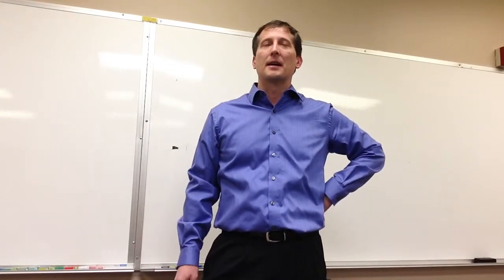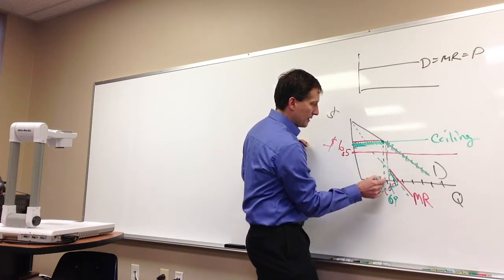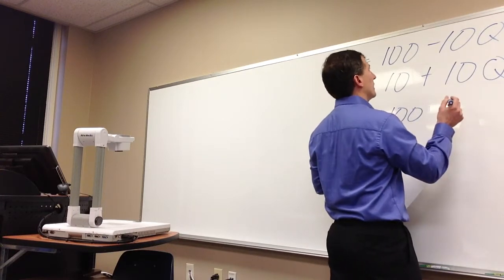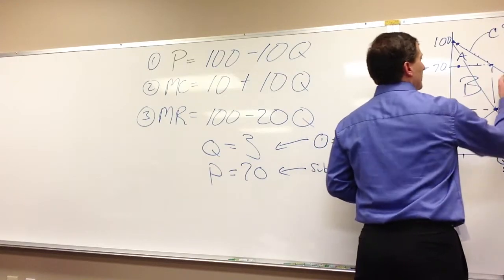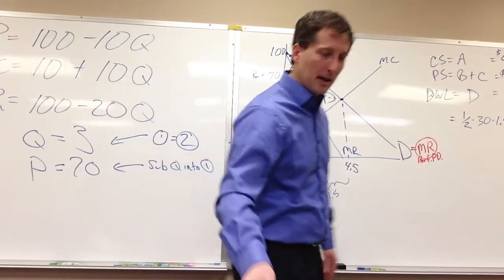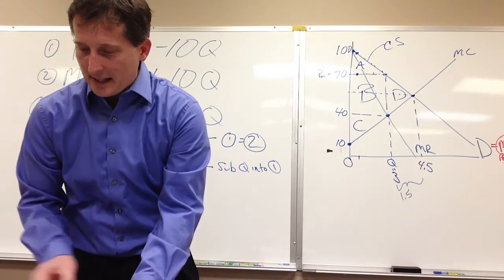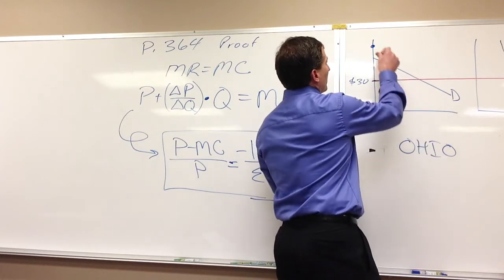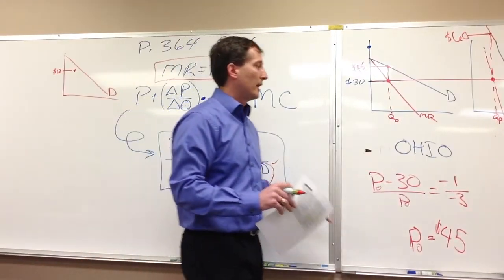Intermediate Micro 21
Market Power, price discrimination, Lerner Index, mark-up pricing